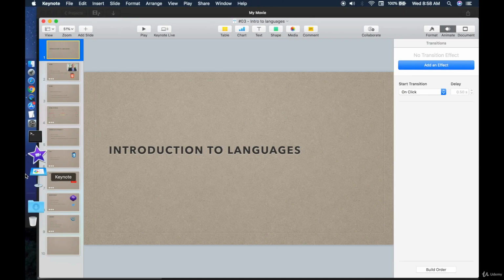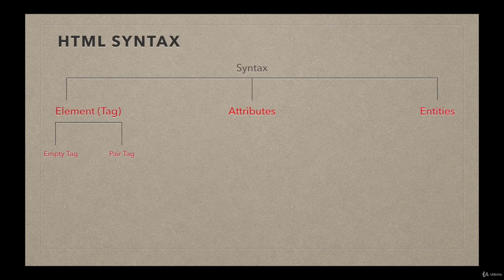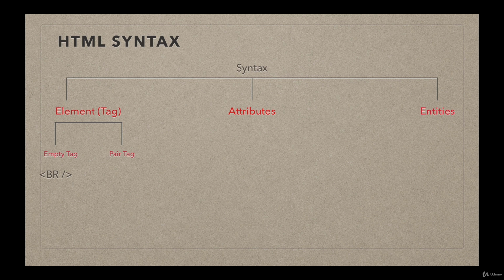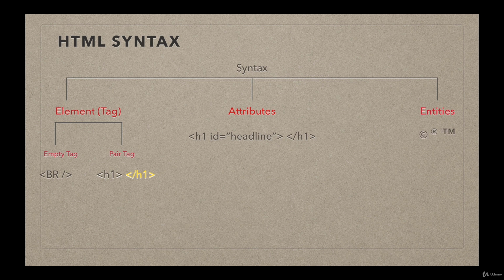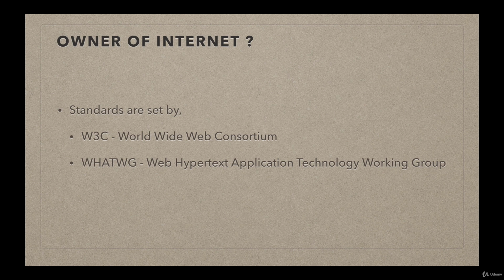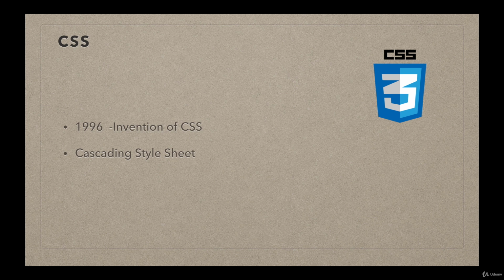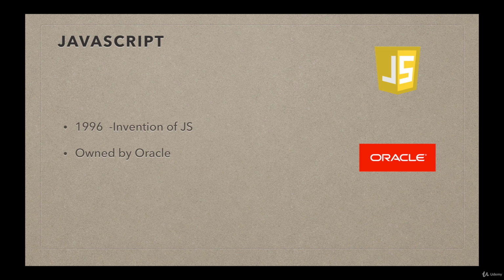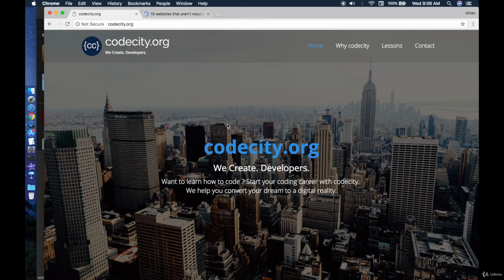4 Introduction to the languages and technologies